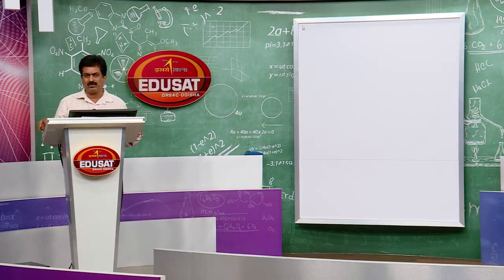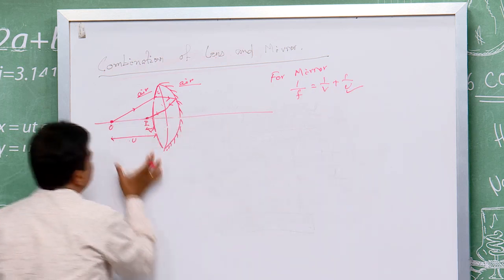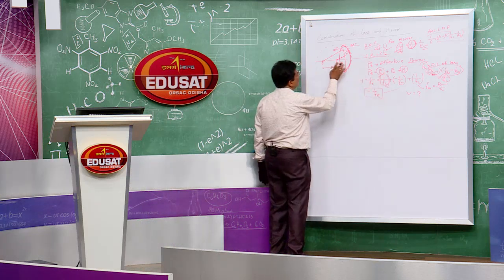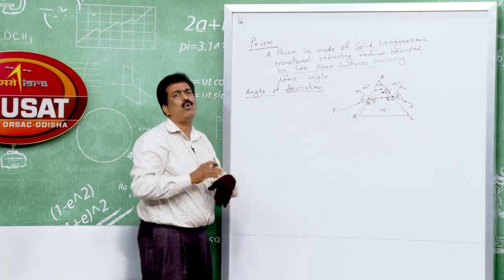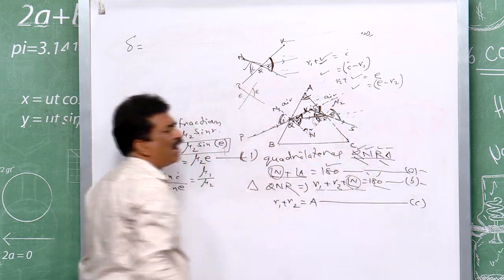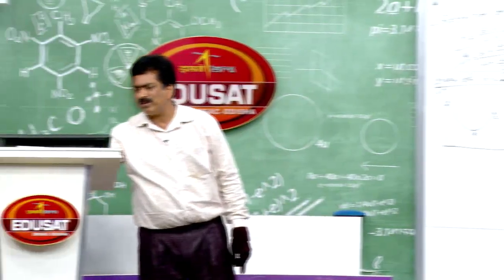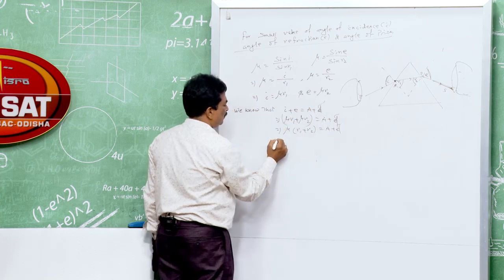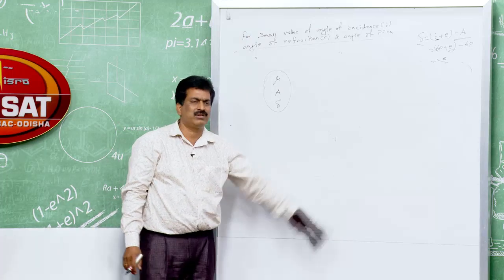Ray Optics : Part-3 || Class-12 : Physics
06 JULY 2021 , EDUSAT: EP -123